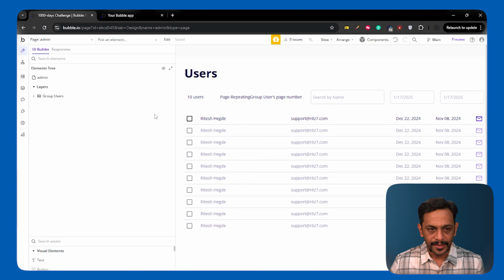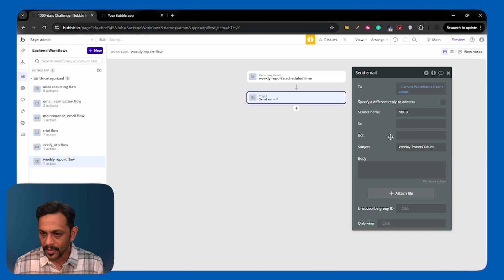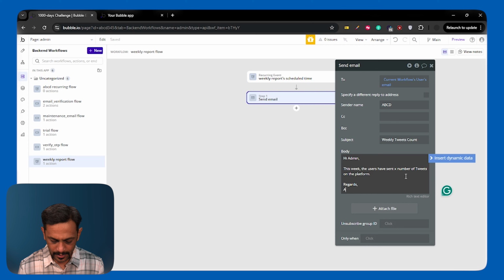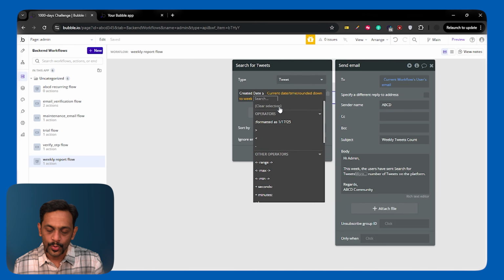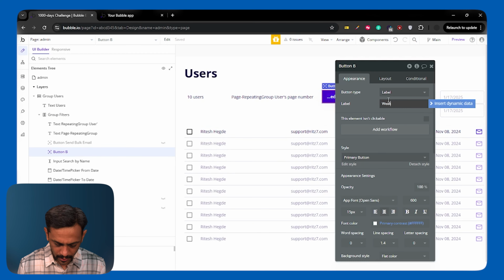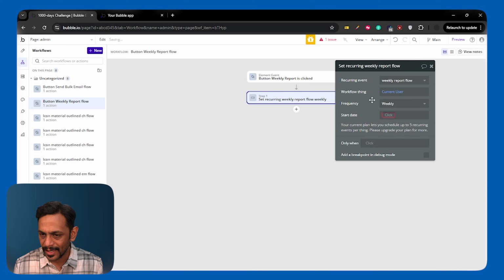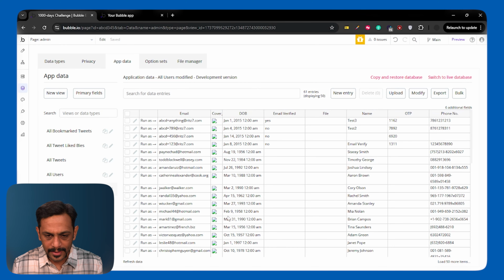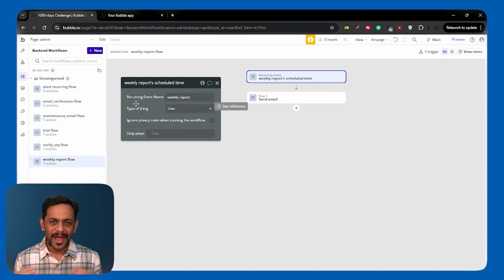How to Set Up Recurring Backend Workflows in Bubble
Welcome to Day 55 of our 1000-day no-code challenge! 🎉 Today, we’ll explore one of Bubble’s most powerful automation tools: recurring backend workflows.

In this video, you’ll discover:
How to automate tasks that need to run on a schedule.
The process of setting up recurring workflows step by step.

Recurring backend workflows allow your app to handle time-sensitive tasks seamlessly, saving you hours of manual effort. Best of all, you can do it all without touching a single line of code!

👉 Ready to make your app work smarter, not harder? Let’s dive in and set up recurring workflows to keep your app efficient and automated.

Don’t miss Day 56, where we’ll dive into Database Trigger Workflows. This feature allows your app to automatically react to changes in your database, giving you unparalleled flexibility and efficiency in managing dynamic data.